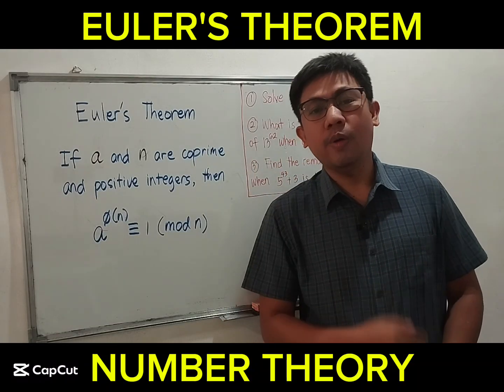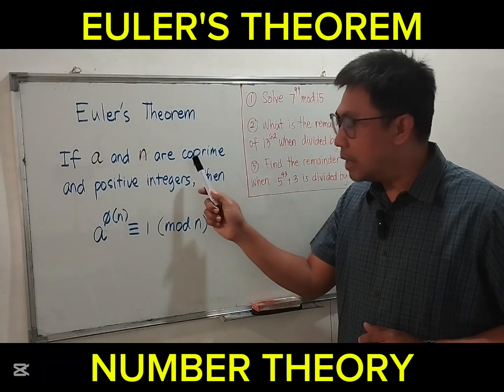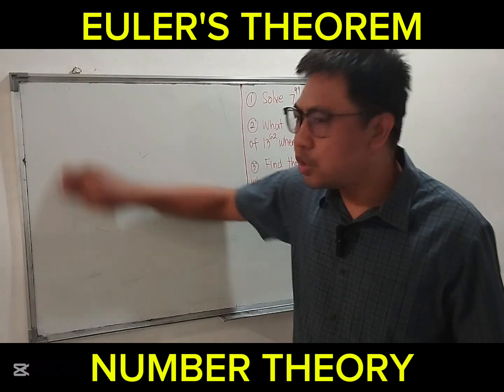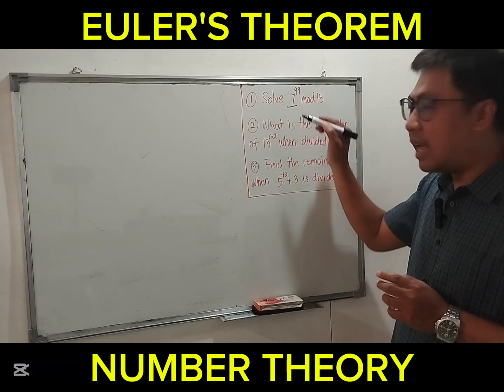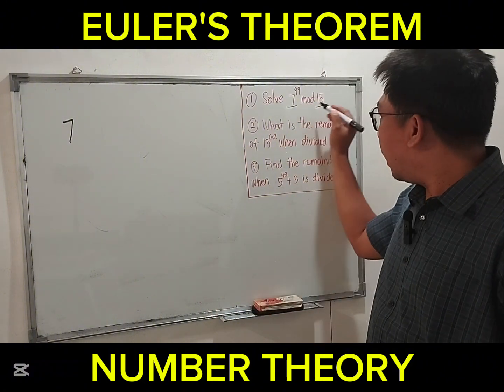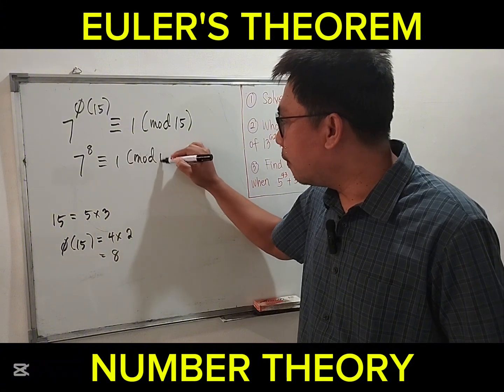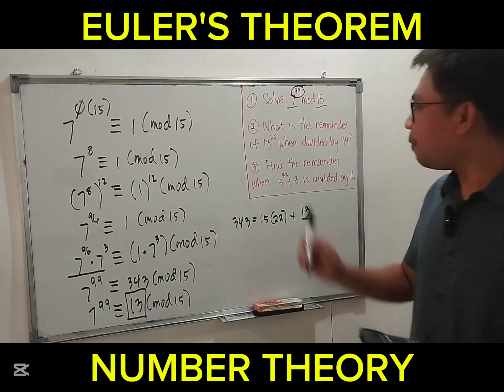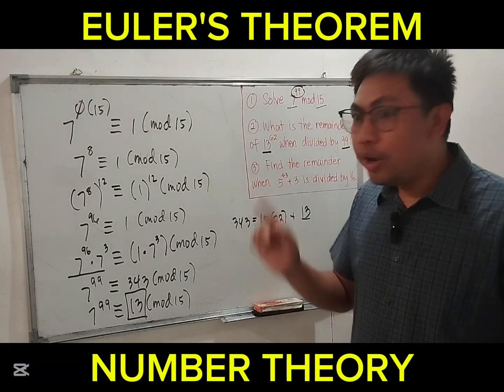Euler's Theorem | Number Theory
1. Solve 7^99(mod15)
2. What is the remainder of 13^62 when divided by 99?
3. Find the remainder when 5^43 + 3 is divided by 16?